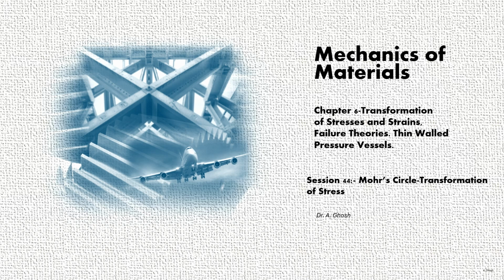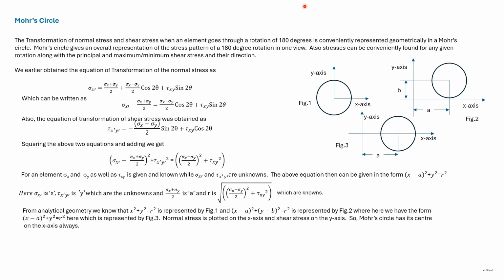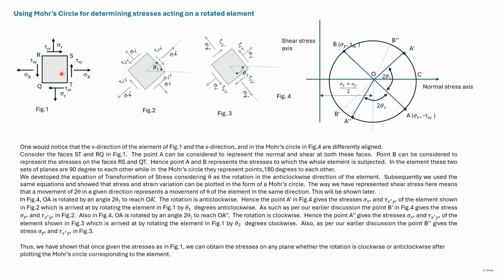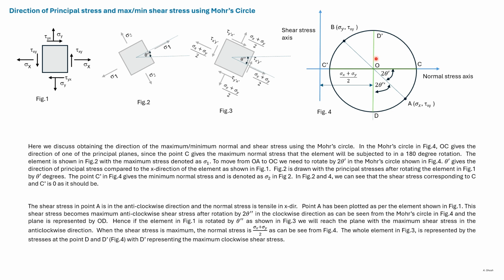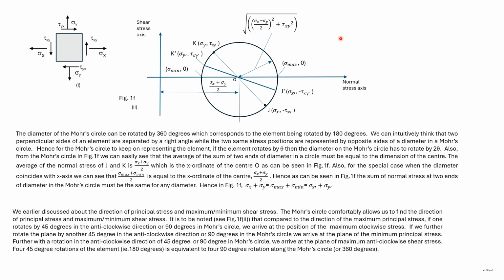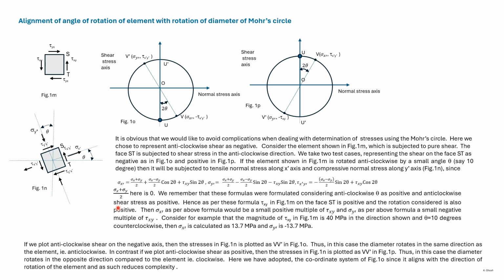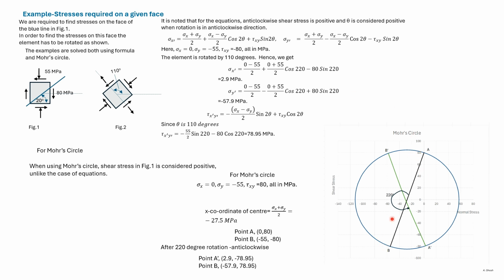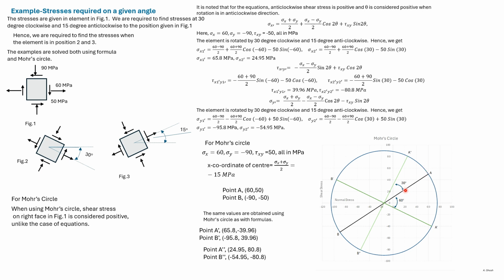Mech. of Materials-Mohr's Circle-Transformation of Stress-Two Dimensions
Chapter 6, Session 44, Chapter:-Transformation of Stresses and Strains, Failure Theories. Thin Walled Pressure Vessels.  Session:- Mohr’s Circle-Transformation of Stress-Two Dimensions
In the earlier session we discussed an algebraic method of determining normal and shear stress if an element is rotated by an angle.  We also discussed a method of obtaining direction and magnitude of principal and maximum/minimum shear stress based on formulation.  Mohr’s circle gives a geometric method.  The equation of the Mohr’s circle can be obtained by manipulating the earlier obtained transformation equations of normal and shear stress.  Normal stress is plotted along the x-axis and shear stress along the y-axis. Then it is found that as an element is rotated, the locus of normal stress and corresponding shear stress of the element, plots in the form of a circle with its centre on the normal stress axis. If we have an initial element with known stresses acting on it, then the Mohr’s circle can be plotted.  If stresses are required at a given angle, compared to the initial element, then we can determine the required stresses using the Mohr’s circle.   One can obtain the principal and maximum/minimum shear stress from the circle directly and the angle of rotation compared to direction of the initial element to move to the directions  associated with these stresses.  An advantage of using the Mohr’s circle is that all the stresses related to rotation of an element can be viewed in one plot.